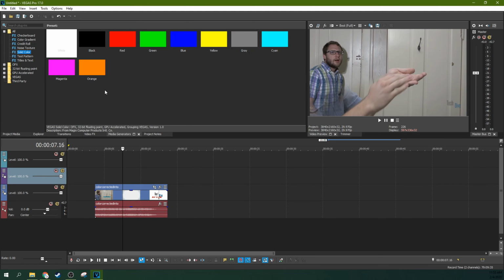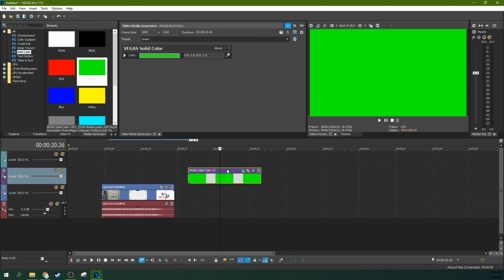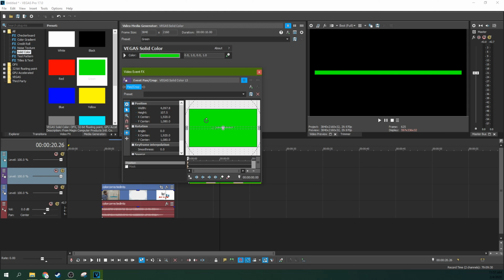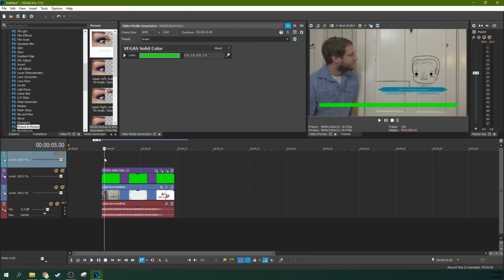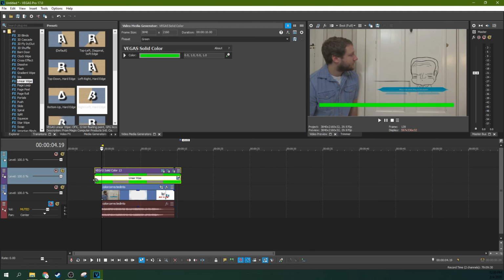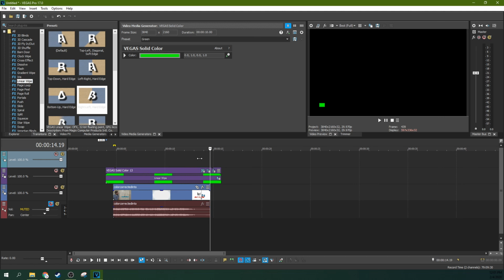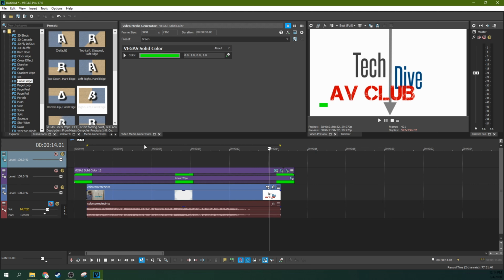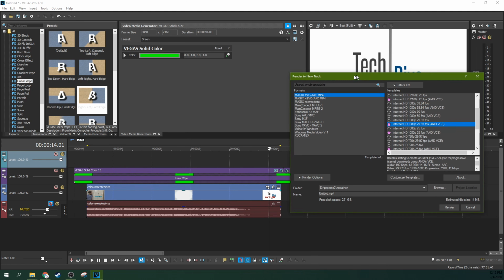Easy Progress Bars in Vegas Pro 17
Create an easy progress or loading bar in Vegas pro 17

My Studio Headphones: